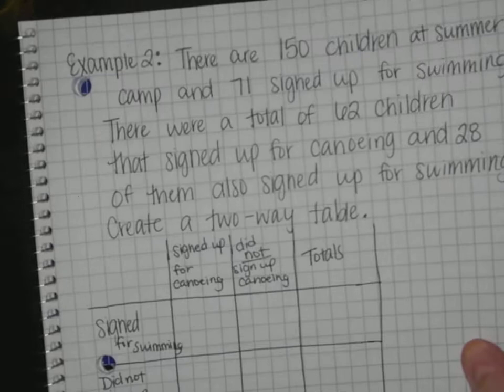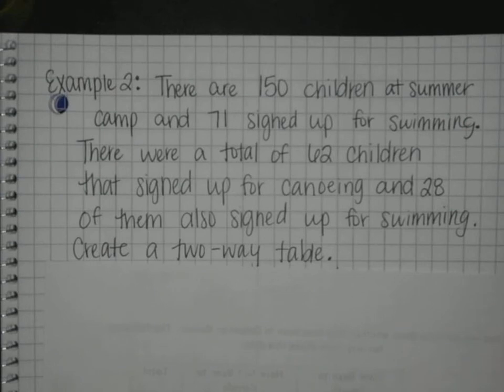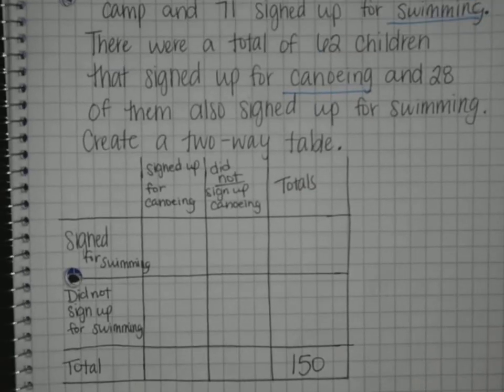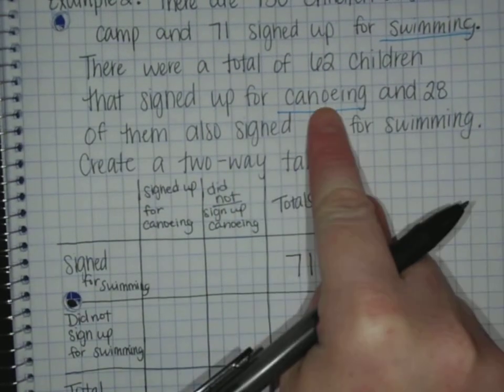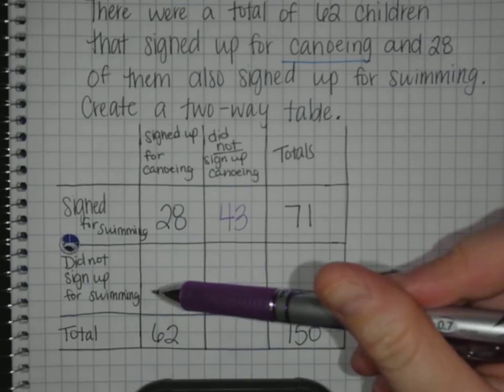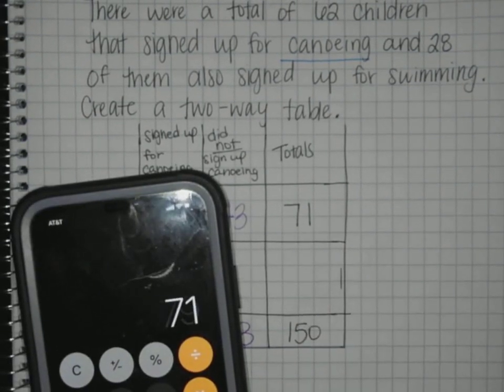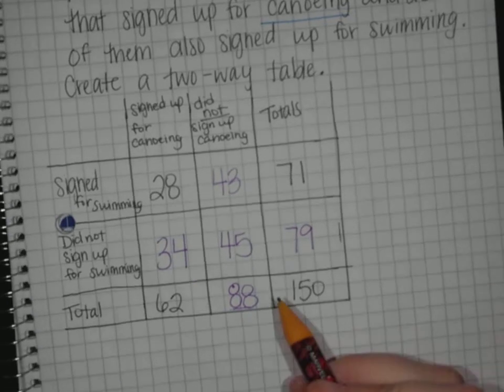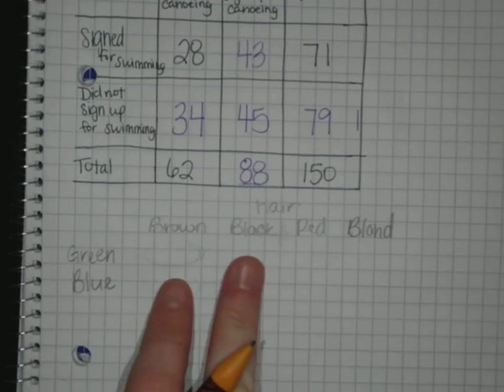Two Way Frequency Tables